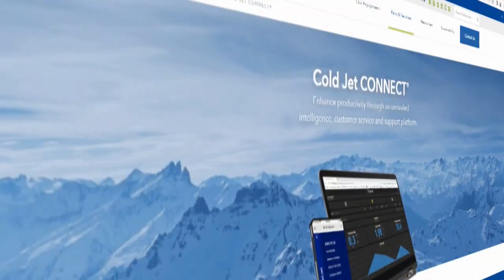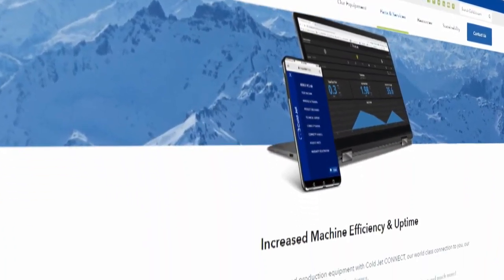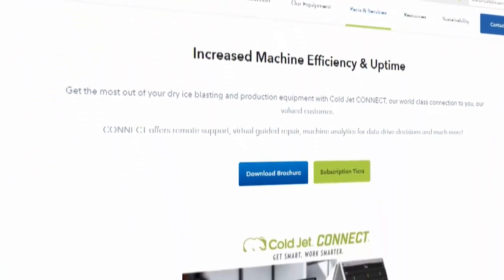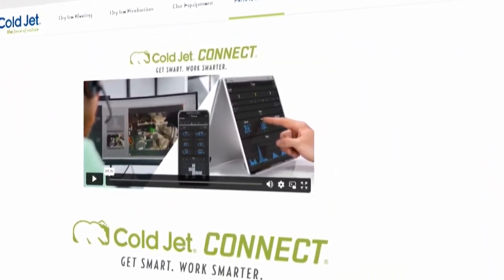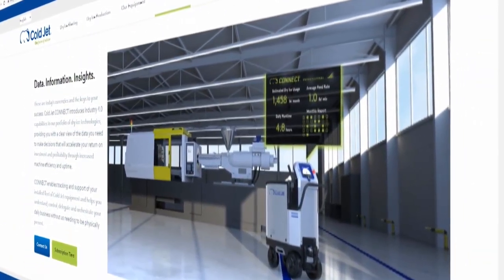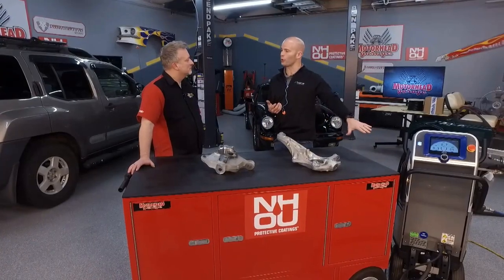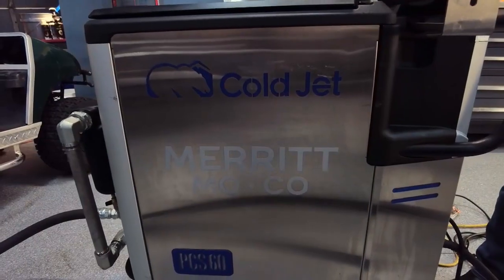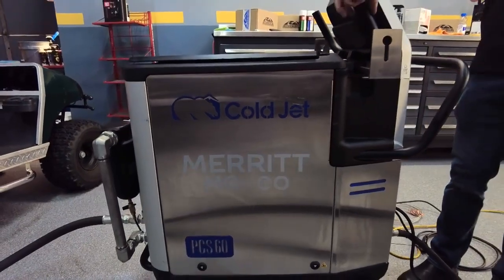Giới thiệu các thiết bị ColdJet - Thiết bị vệ sinh công nghiệp tiên tiến nhất từ Mỹ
Công ty cổ phẩn Maslow Toàn Cầu là nhà phân phối chính hãng các thiết bị máy móc phục vụ vệ sinh công nghiệp trong nhà máy từ thương hiệu Coldjet - một thương hiệu hàng đầu tại Mỹ.